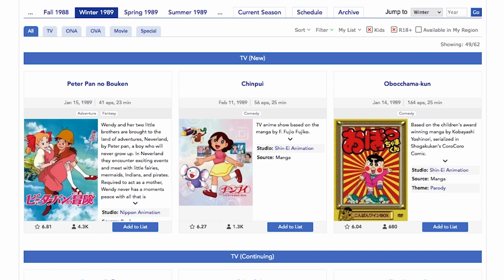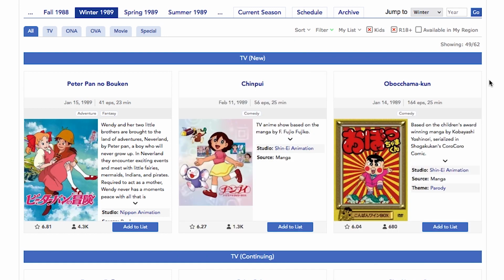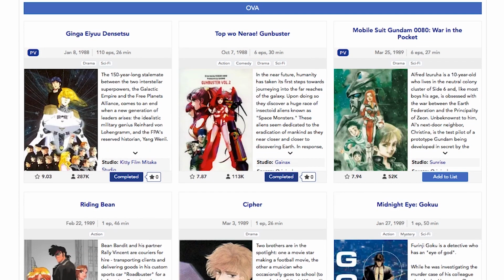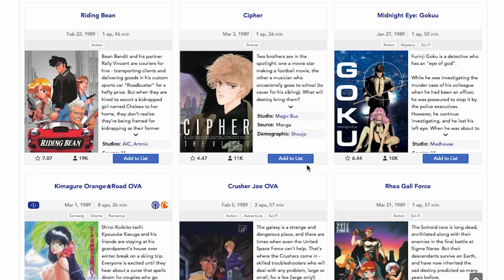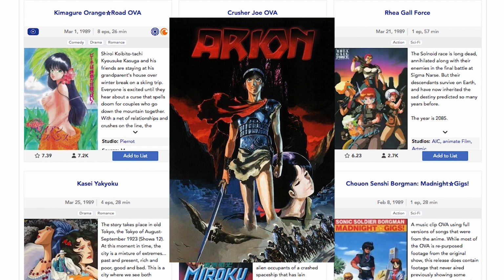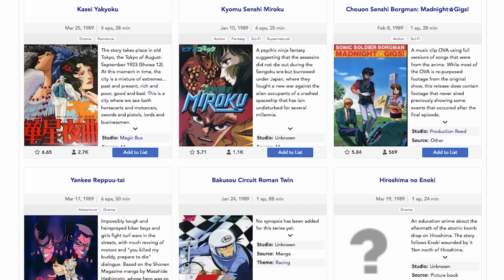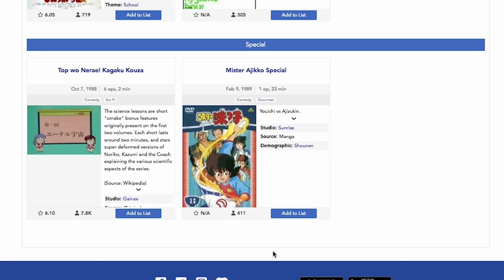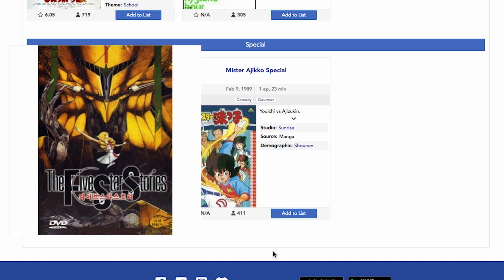History Of Fan Anime 230 : MyAnimeList 1989 S1 Best Must Watch Anime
In today's episode, I will cover the titles from the year 1989 season 1.